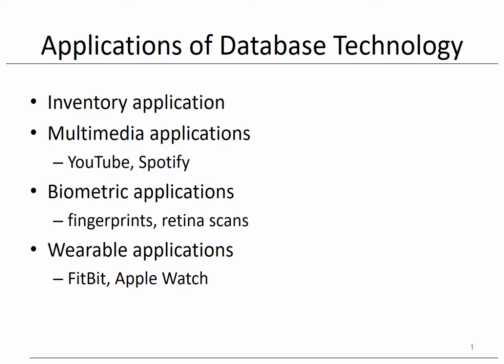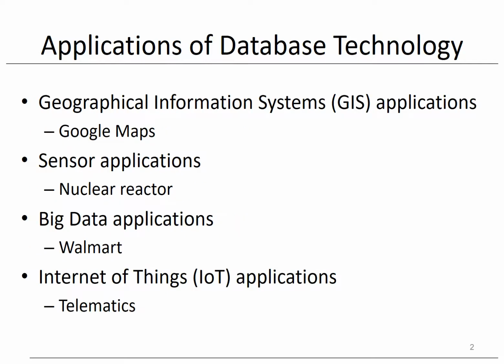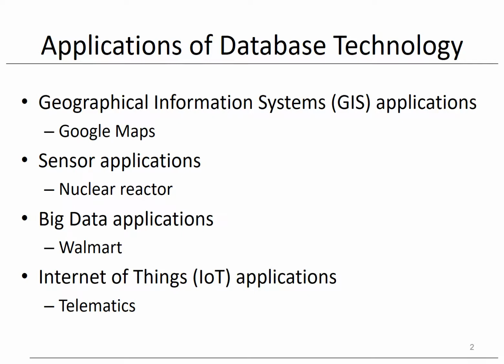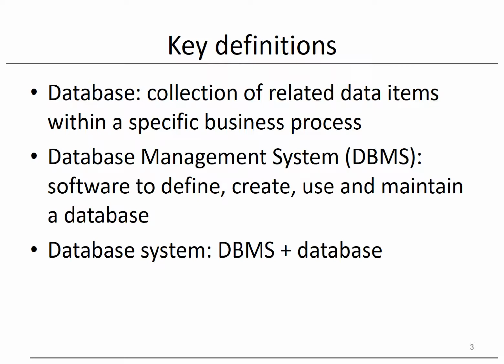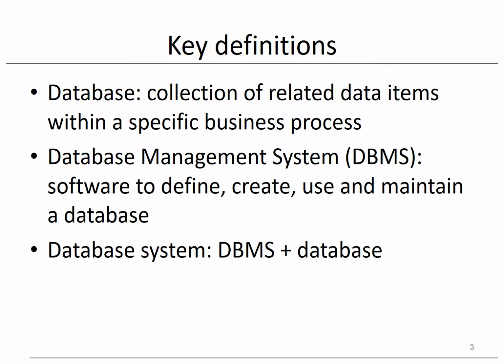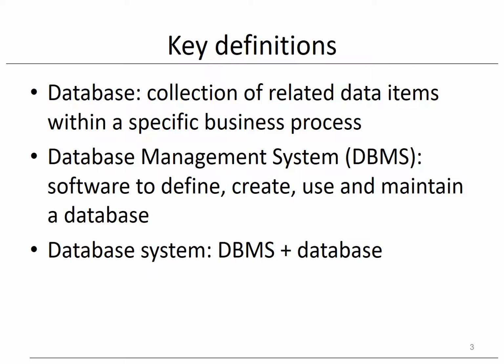1 1 3 1